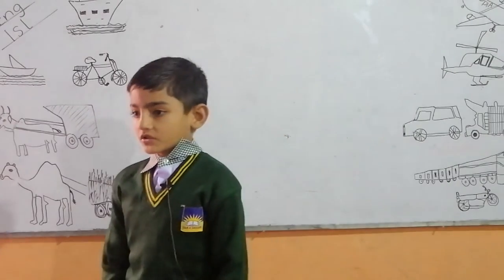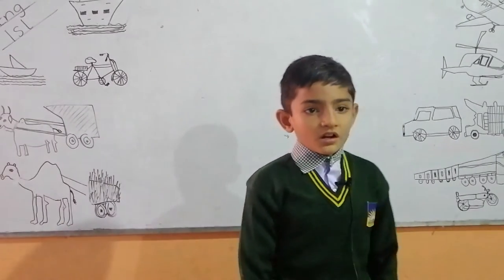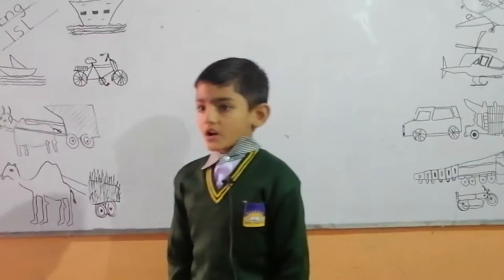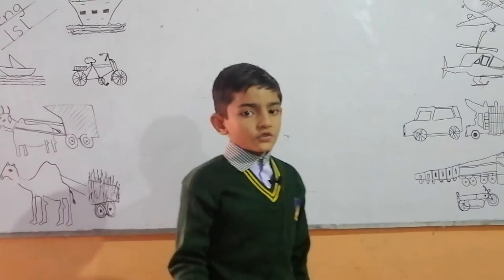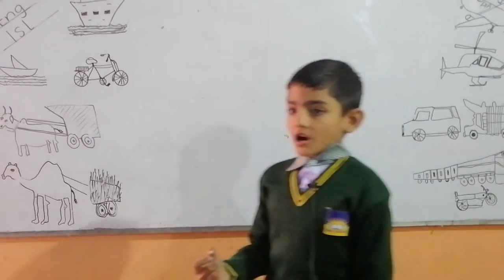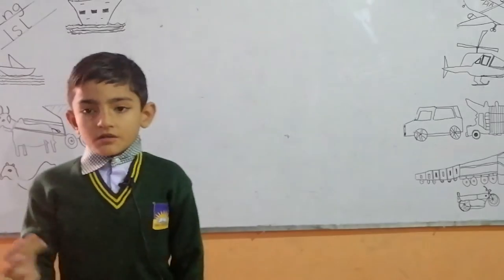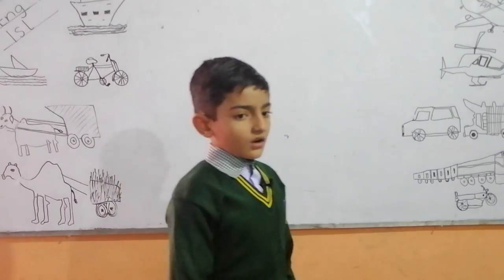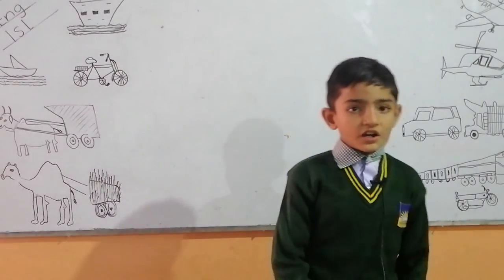Asad Class Two (Golf)